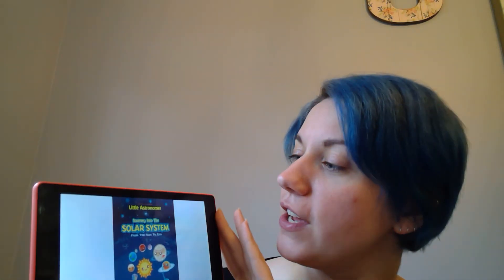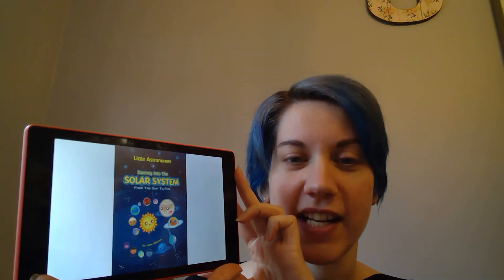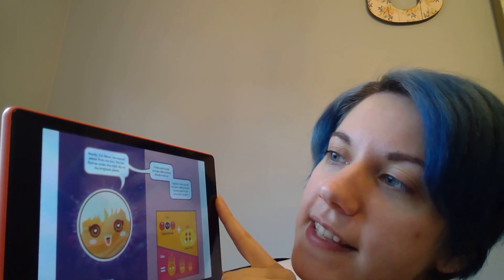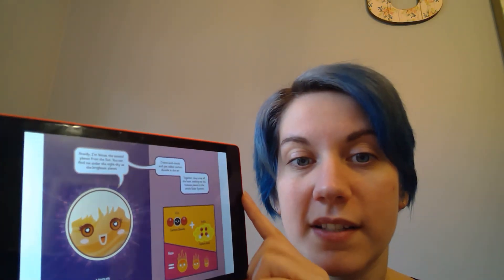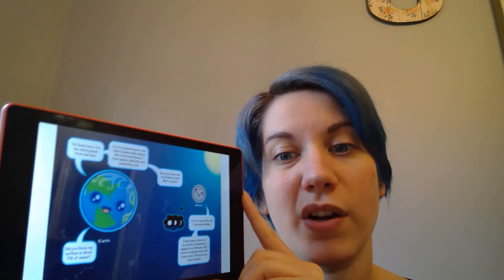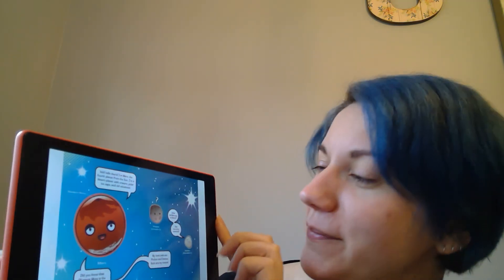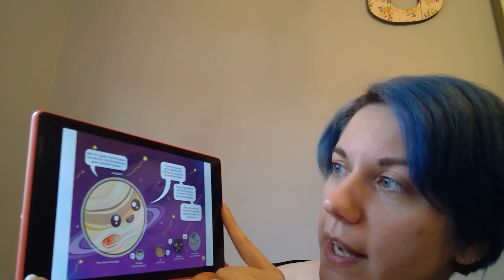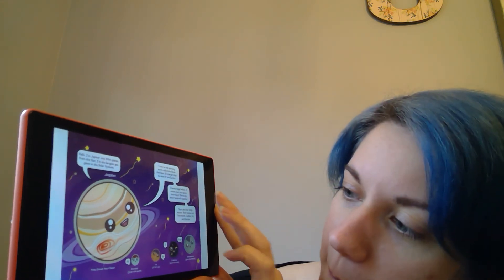Journey into the Solar System: From the Sun to Eris by Julia Stilchen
Lets learn a little about our solar system!